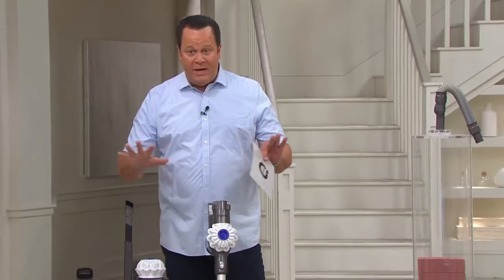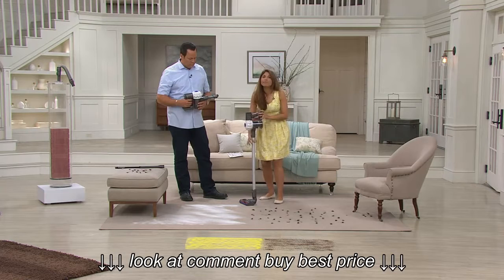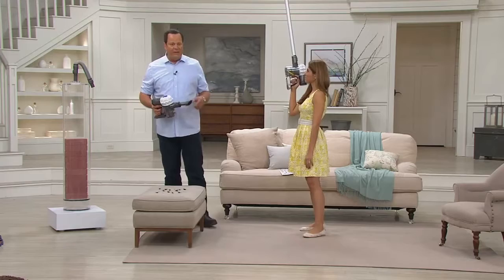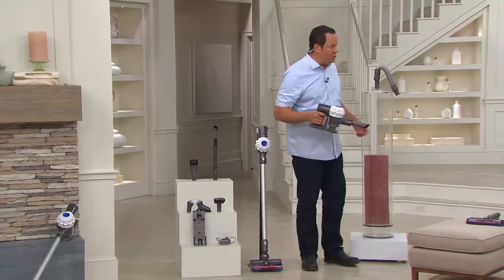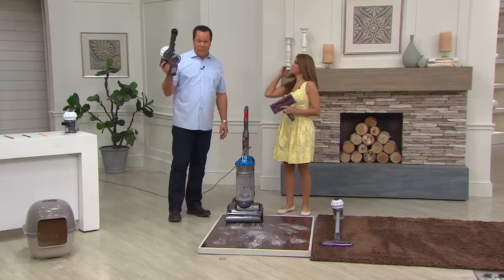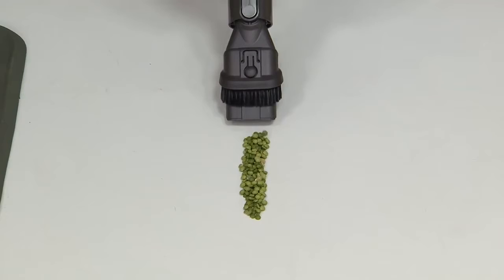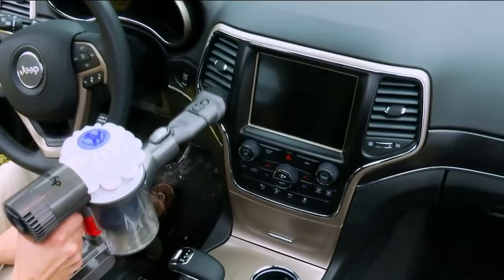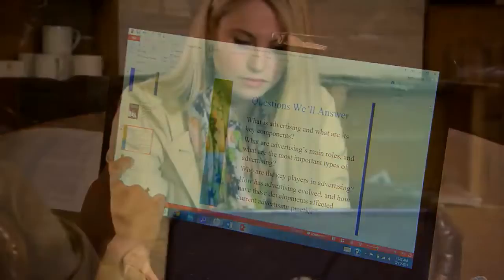Dyson V6 Cordless Vacuum w Attachments with Kerstin Lindquist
Dyson V6 Cordless Vacuum w  Attachments with Kerstin Lindquist, Dyson V6 Cordless Vacuum w  Attachments with Kerstin Lindquist